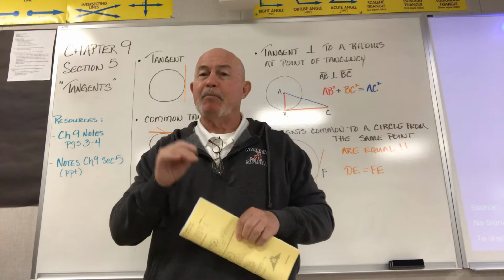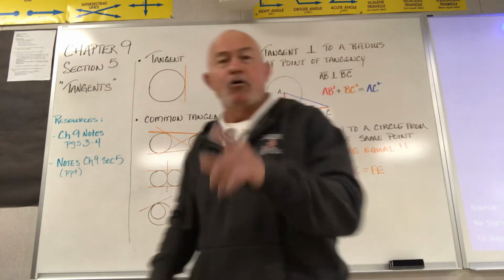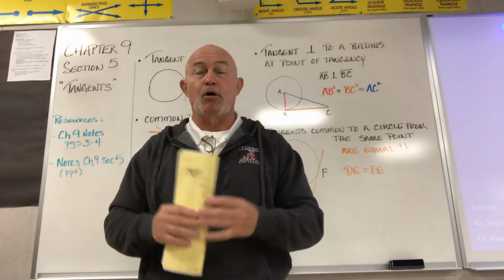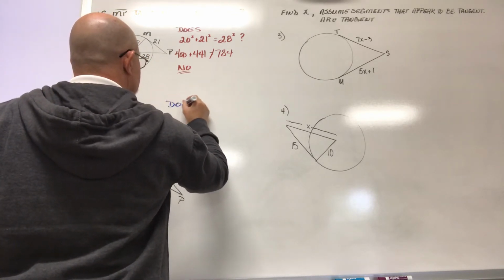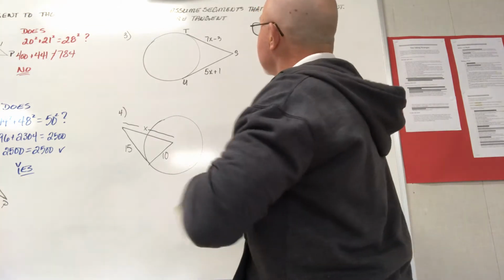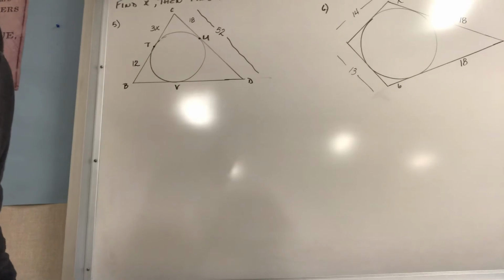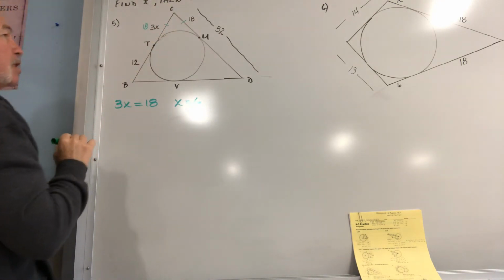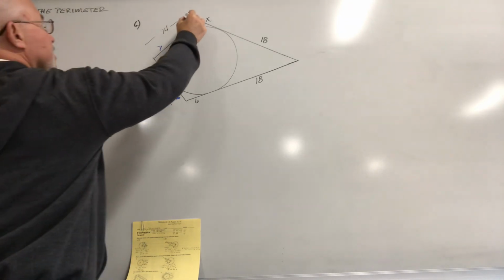April 22, 2021